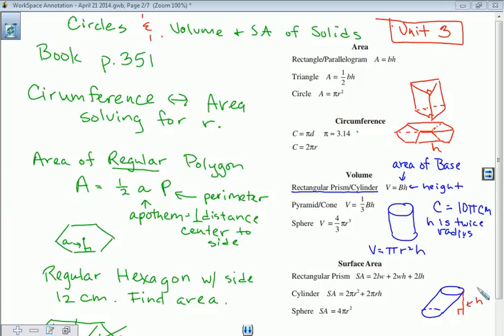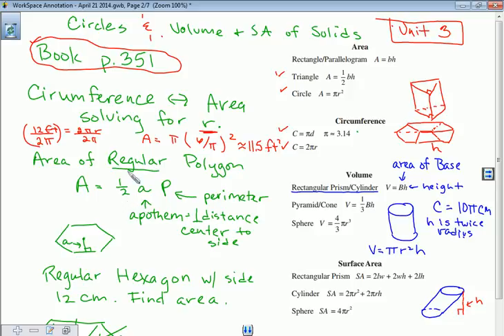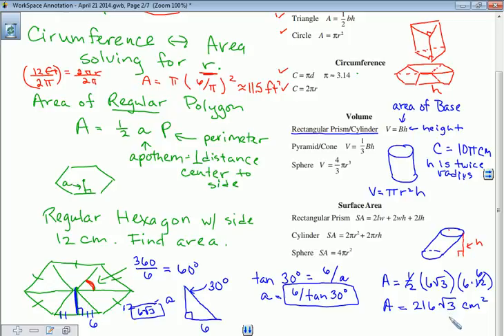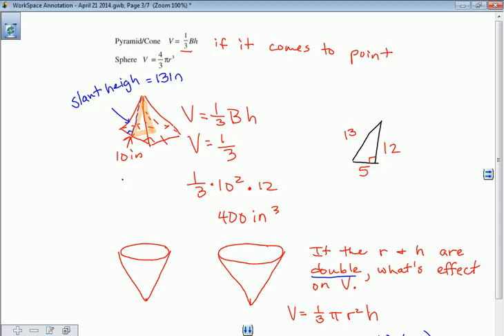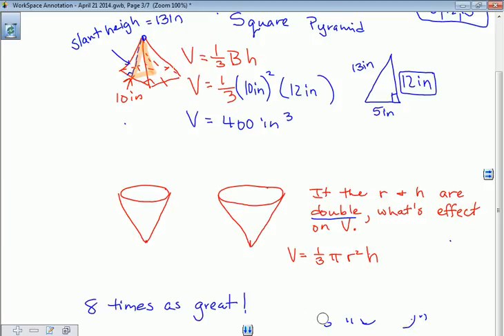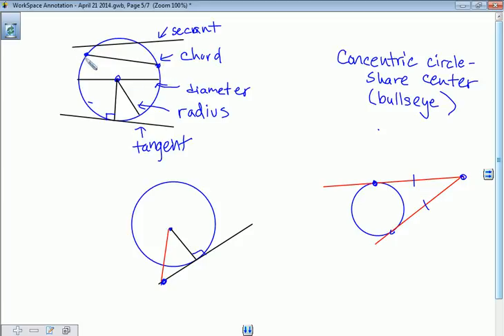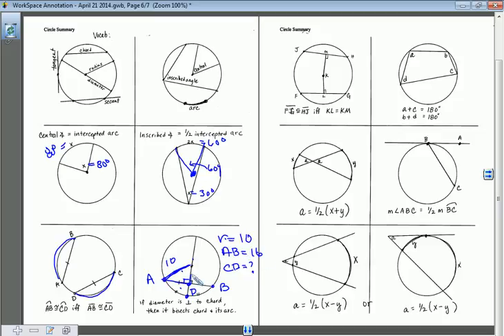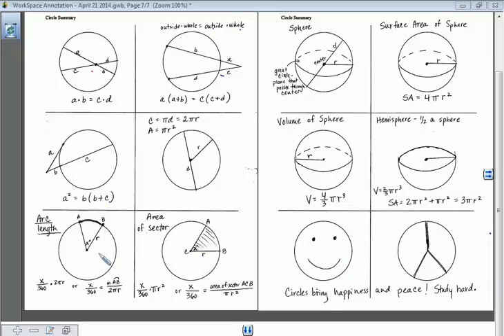AAGAA Unit 3 EOCT Rev